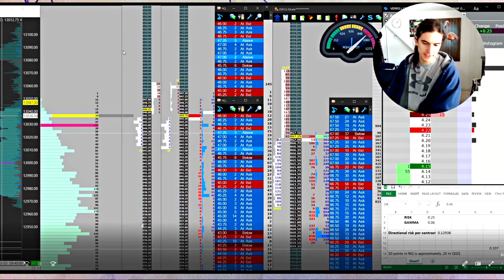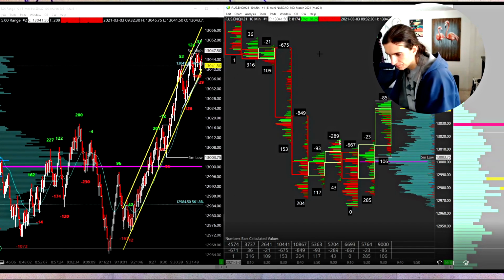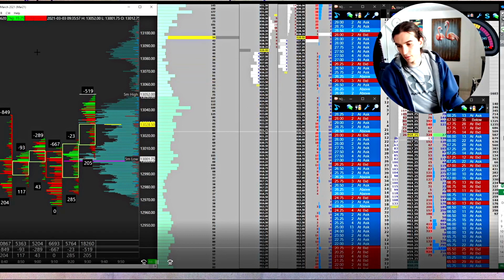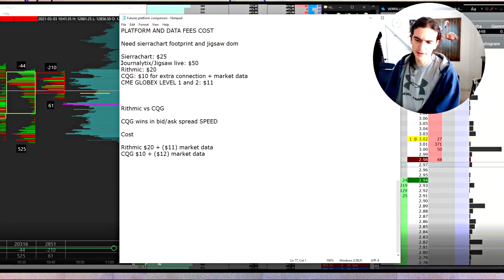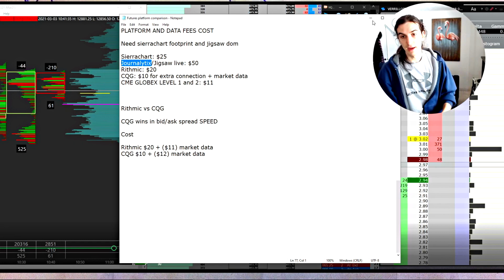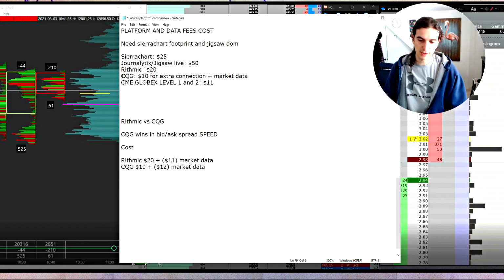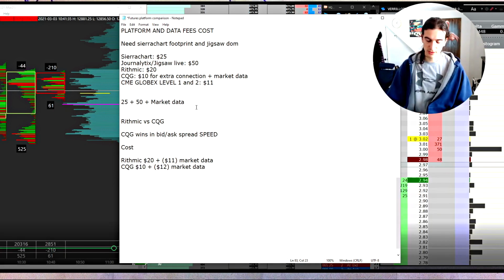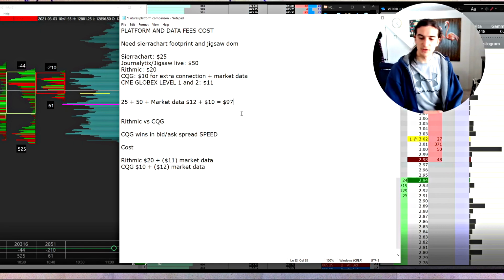Trading Platform/Market Data Costs (CQG, Daytradr, Sierra Chart)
In this video we cover the tools we use for trading and order flow analysis, as well as the costs associated. This video contains misleading information about the quality of services provided by Sierra Chart. When this video was recorded we were using Jigsaw for trading but right now we believe SC provides one of the highest quality services for serious traders. Right now we only use the services listed in the description below.